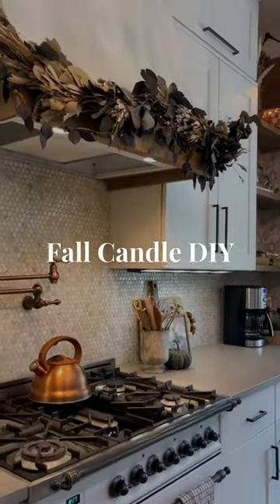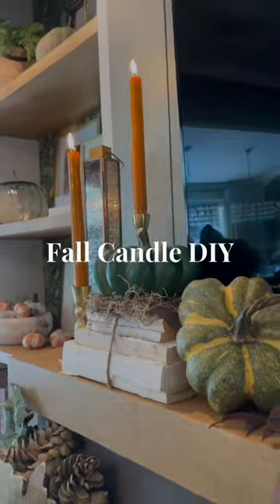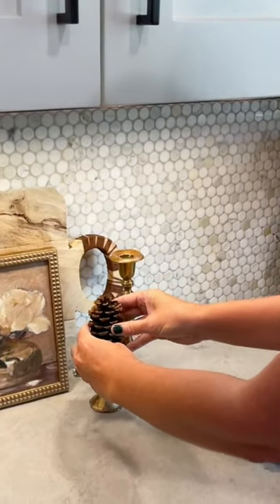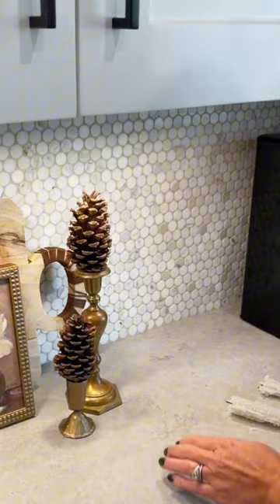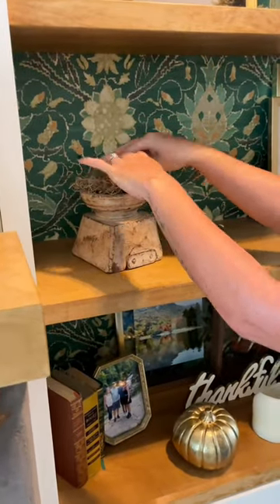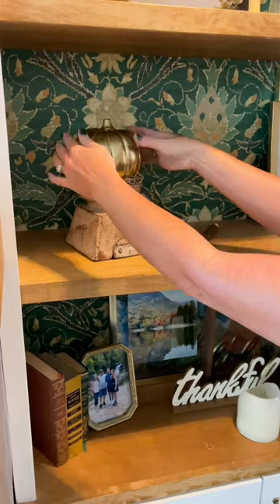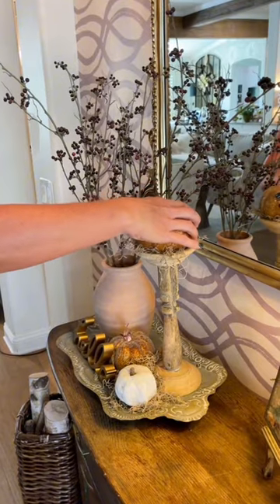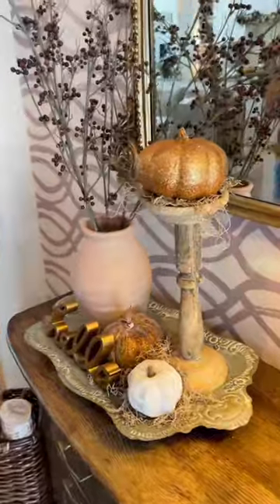DIY Fall Pumpkin Candlestick || Unique Decor Ideas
It's that time of year 🍂🍁🎃! Here's an easy tip to make any space feel a little more like autumn.